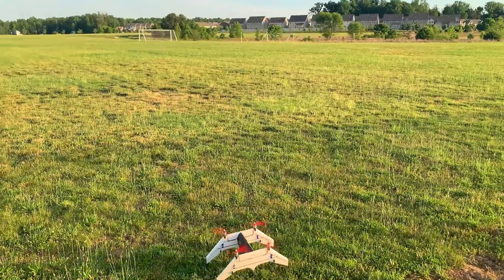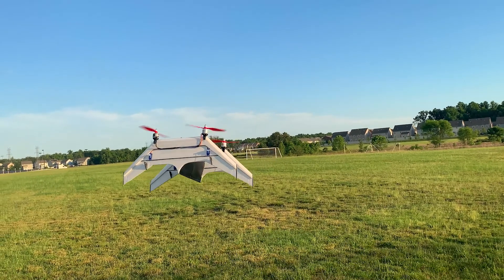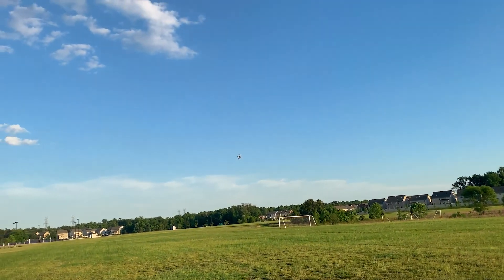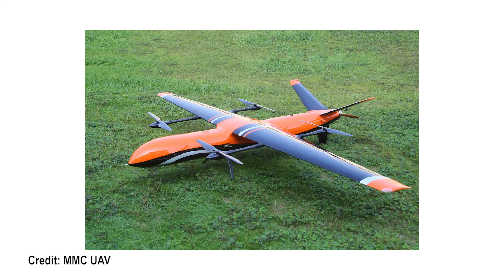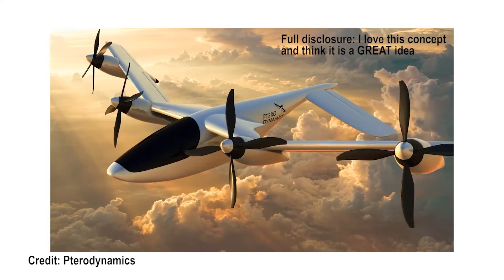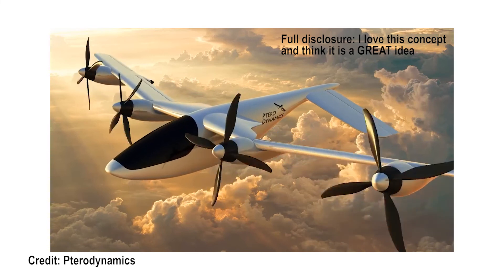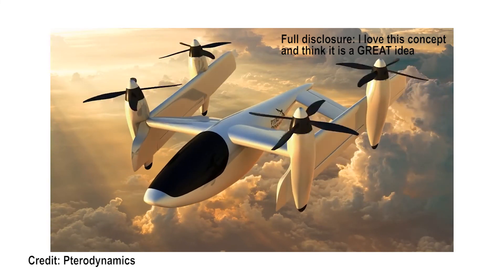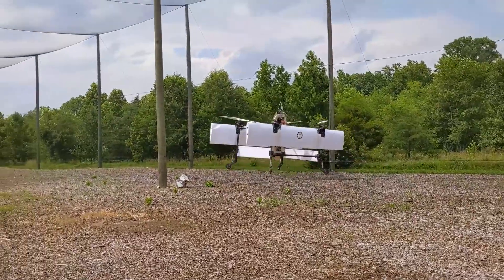Quadrotor Biplane VTOL Crash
This is a quick video just for fun to show some crash footage I got a while back of my quadrotor biplane RC VTOL plus a little bit of information about why I'm working on it.

Extensive testing and development on the quadrotor biplane platform has been carried out at the Alfred Gessow Rotorcraft Center at the University of Maryland. This type of vehicle configuration offers unique advantages: a small footprint, vertical flight capabilities, high payload capacity, and long endurance forward flight. Vehicles have been built from the sub-micro scale all the way up to 20lb class vehicles. Stability in hover is achieved similarly to a conventional quadrotor through RPM of the rotors. In forward flight, control can be maintained through rotor RPM inducing moments on the vehicle alone, though augmenting this with additional control surfaces provides additional redundancy.